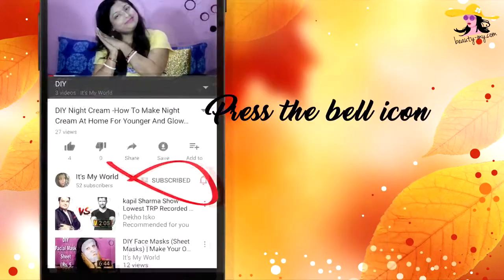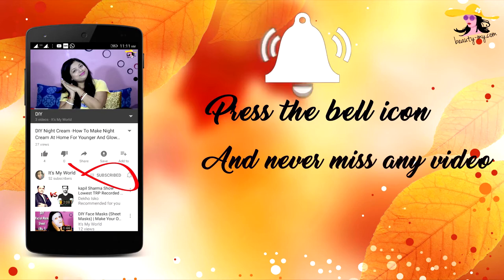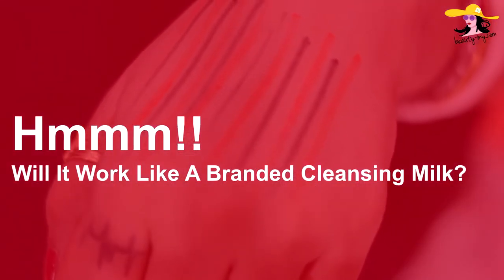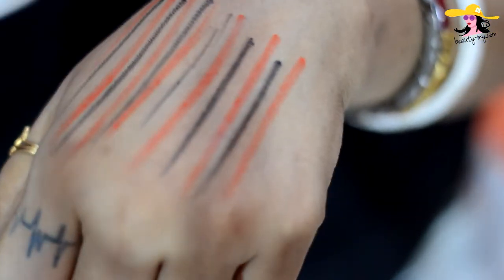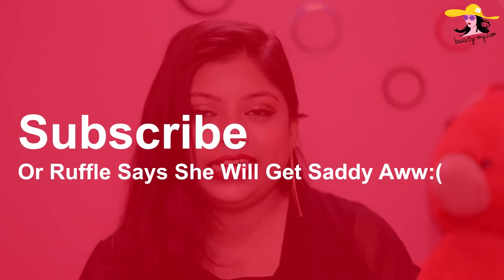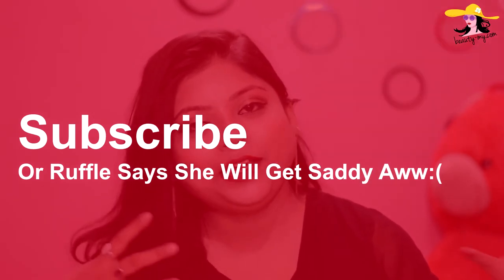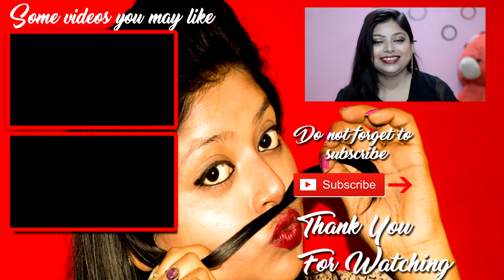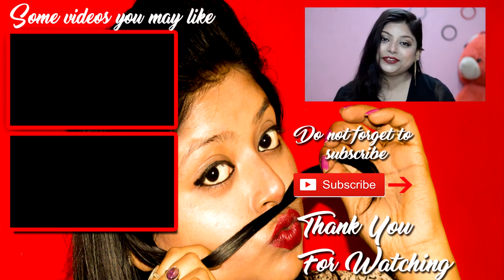DIY - Homemade Cleansing Milk With Just 3 Ingredients | How To Make Cleansing Milk At Home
Hey Guys, So we girls need CLEANSING MILK every now and then, it is our bae for life. we need cleansing milk for removing our eye makeup, our makeup, or just cleaning our face. and nowadays a good cleansing milk cost a lot. but why to buy the cleansing milk from the market when you can make your own cleansing milk at home, and that too with just three ingredients. so in today's video, I would be showing a DIY cleansing milk or a homemade cleansing milk recipe, which is really easy to make and gentle on your skin. So watch this video full to know how to make cleansing milk at home

Stay blessed
Stay happy 